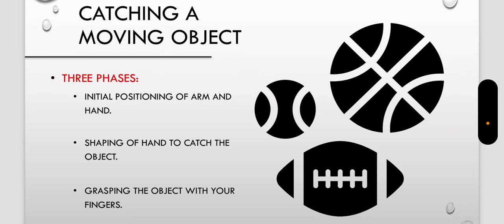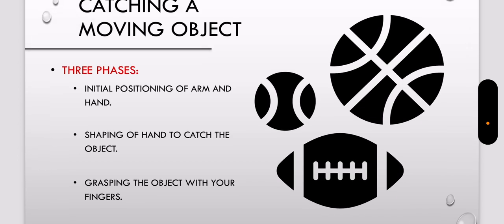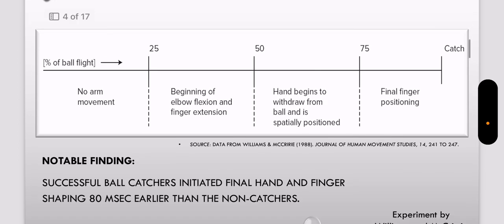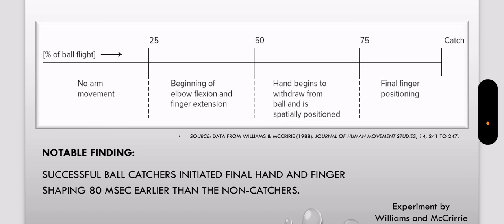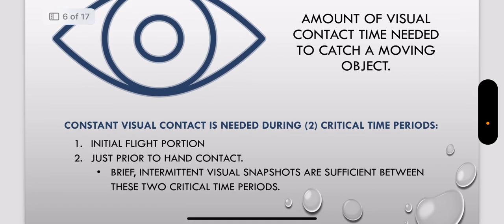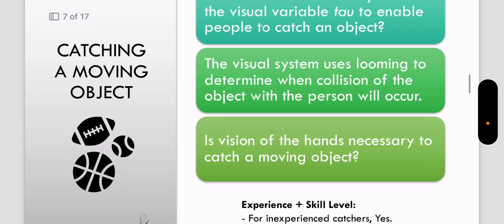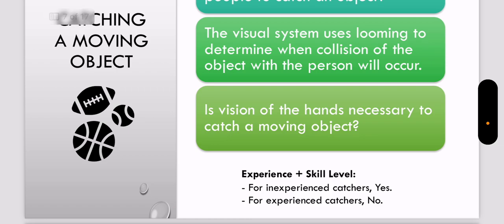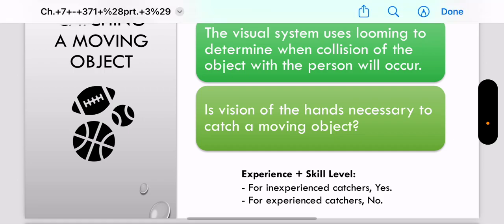Dumb mini lecture